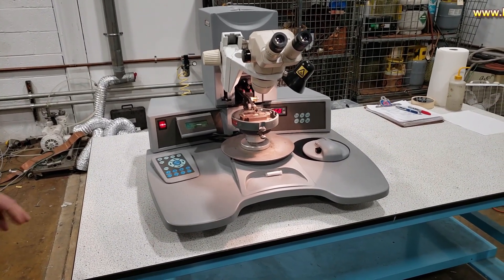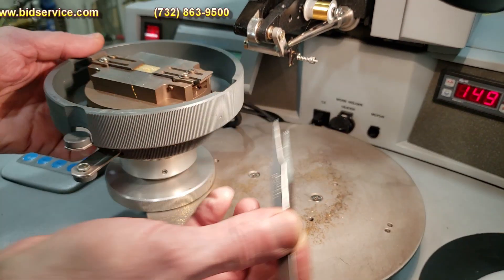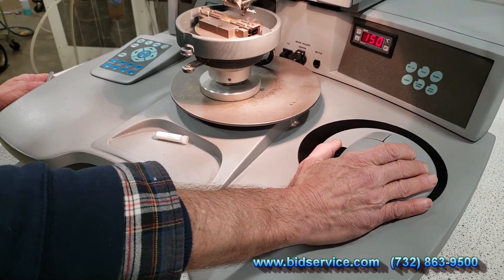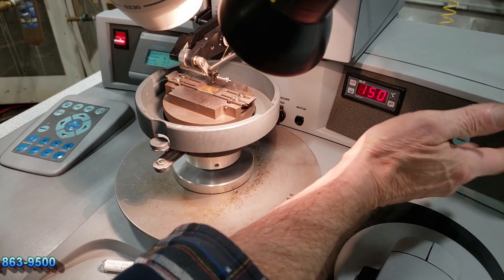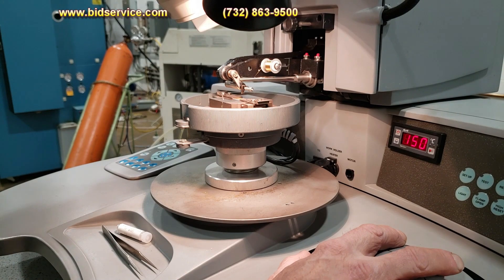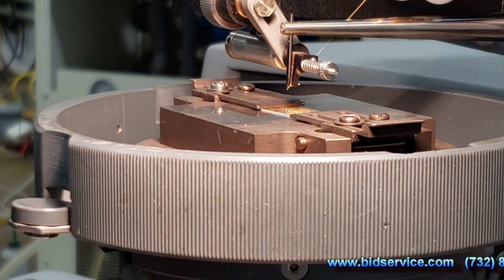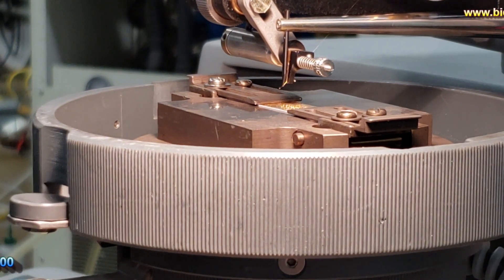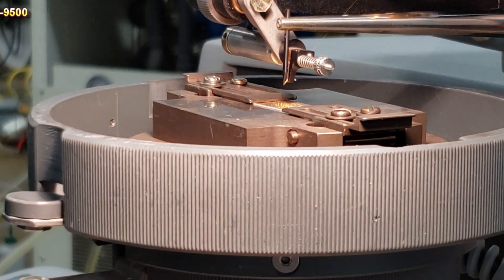K and S bonder 4523AD Inv# 64,517